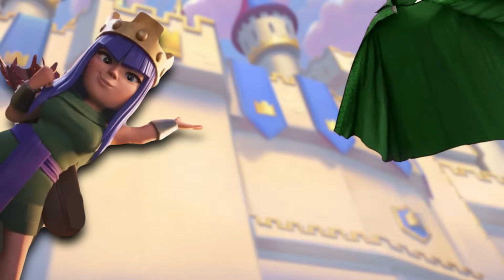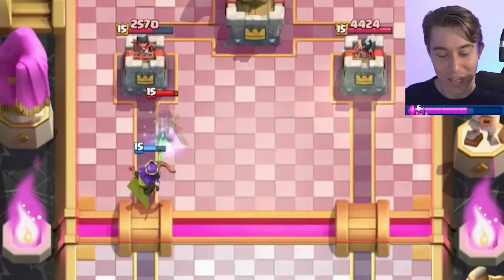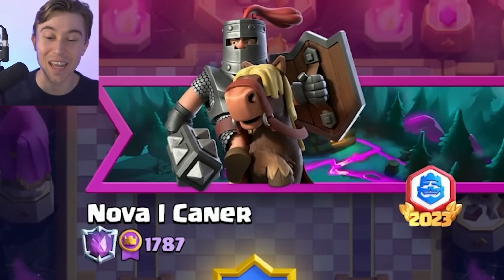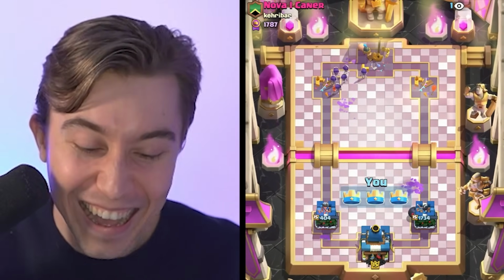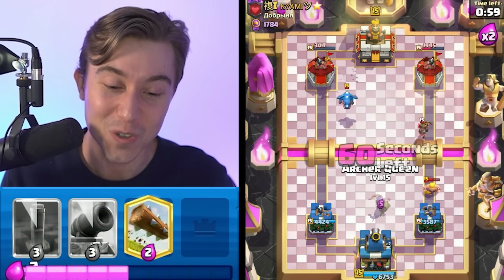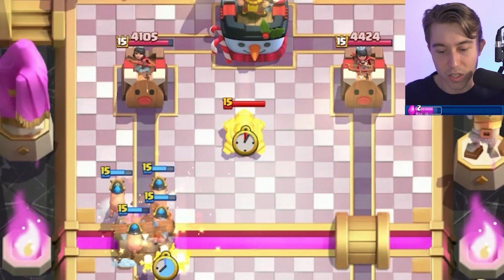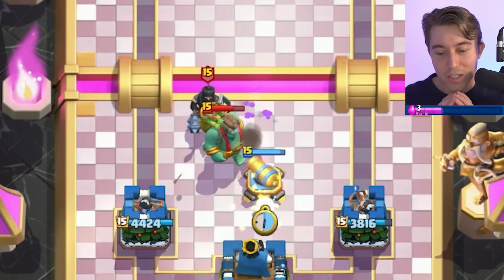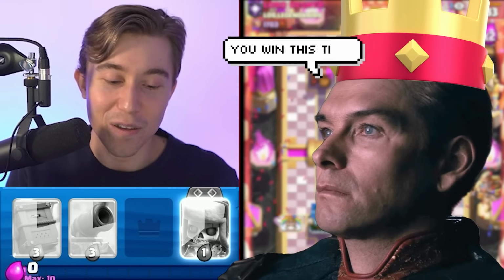ARCHER QUEEN GOT BUFFED & NOW SHE'S BROKEN... — Clash Royale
Archer Queen Got Buffed & Now She's Broken | SirTagCR - Clash Royale

Embark on an exploration of clash royale with a focus on the archer queen deck, a tactical and powerful choice in the game's vast deck collection. In this session, we're delving into the nuances of the best archer queen deck, perfect for players looking to leverage this dynamic champion in clash royale. Discover the strategies and tactics behind the archer queen clash royale deck, and how to maximize its potential in your clash royale gameplay. Whether you're a seasoned player aiming to refine your archer queen skills or searching for the best clash royale deck, this guide offers valuable insights. Learn how to master the archer queen deck clash royale style, combining her unique, newly-buffed invisibility with other complementary cards for an effective and balanced approach. Get ready for an engaging clash royale gameplay experience, harnessing the power and precision of the archer queen!